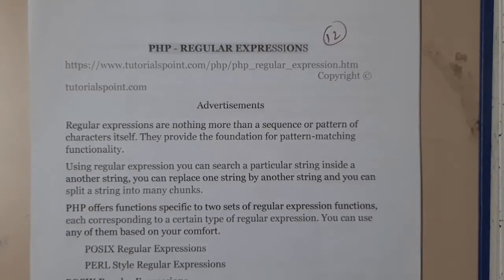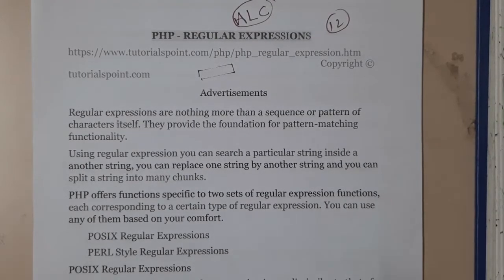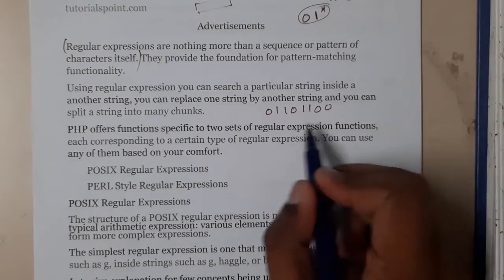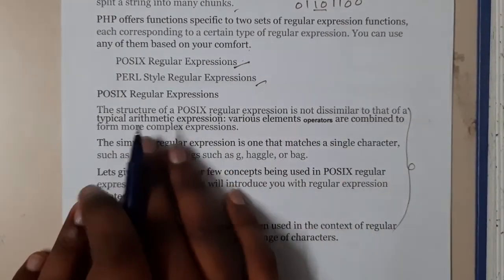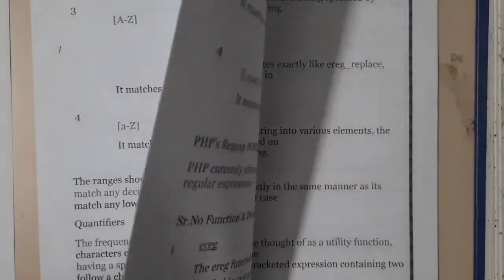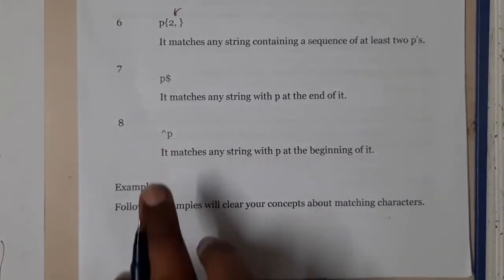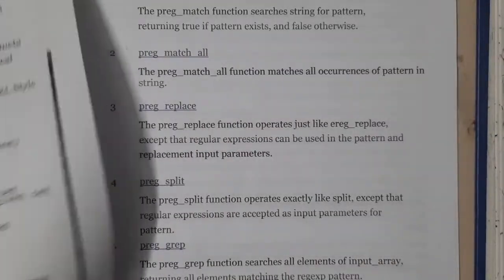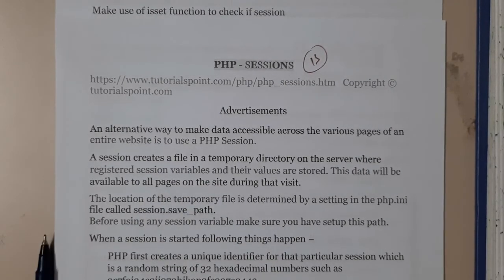5.12 PHP Regular expressions